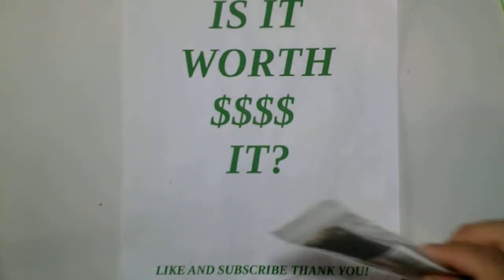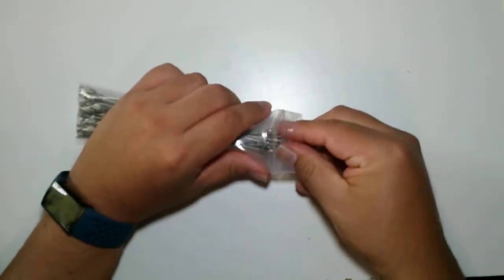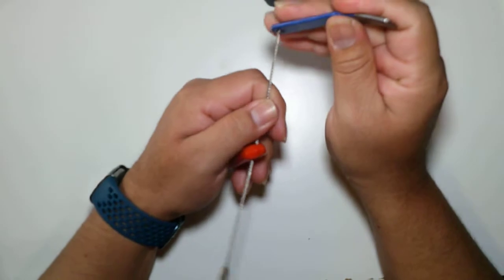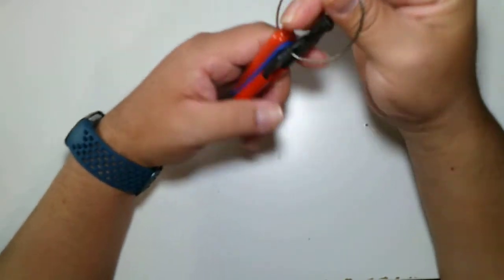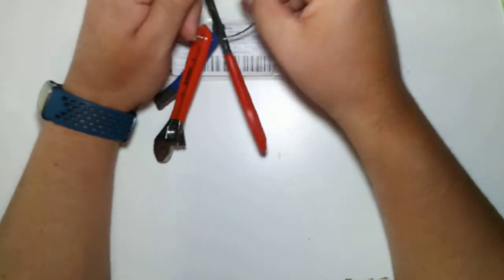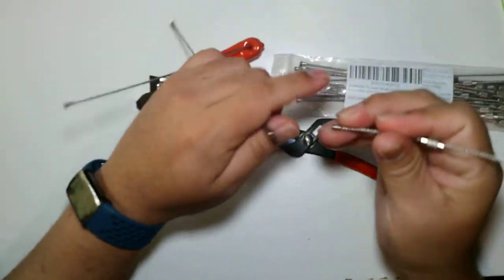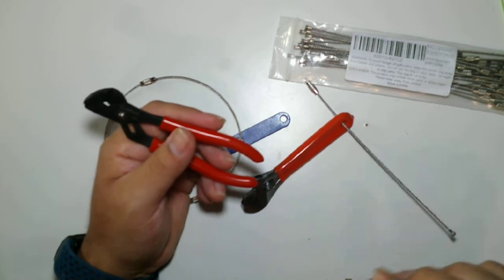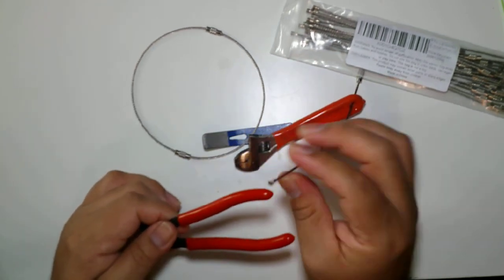Stainless Steel Wire Key Chain For EDC Tools